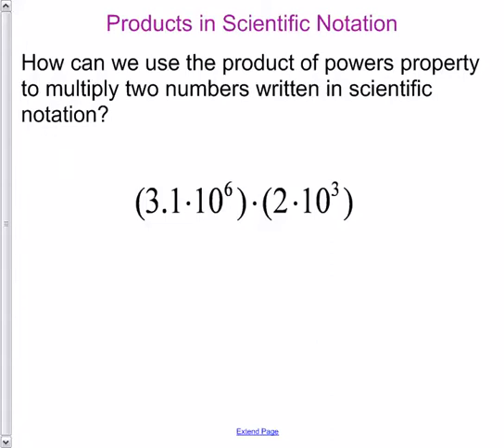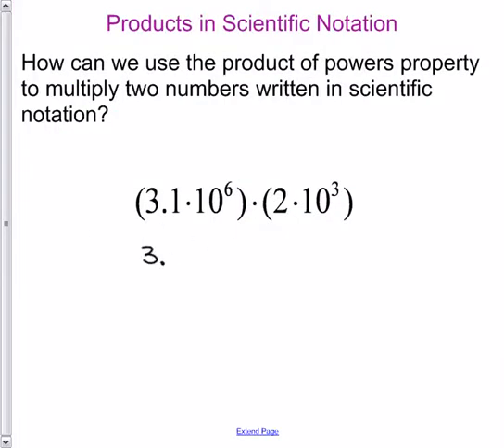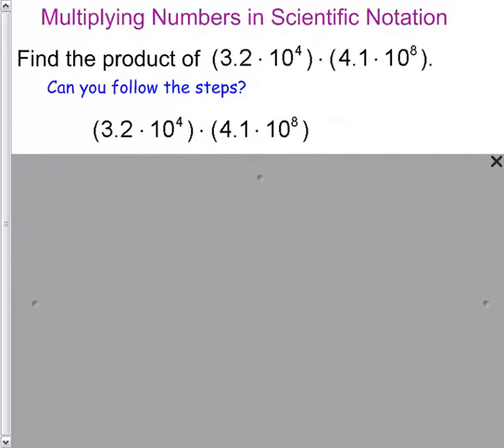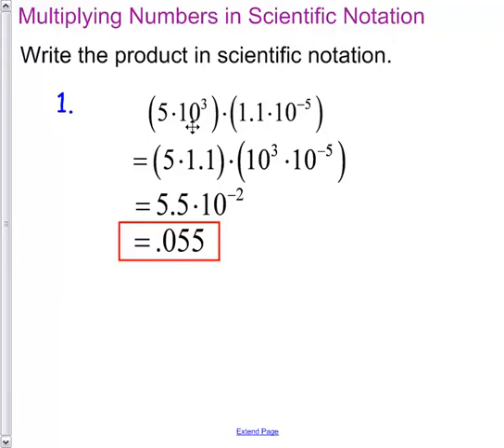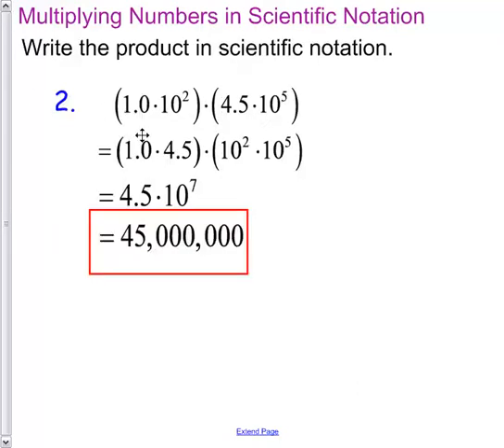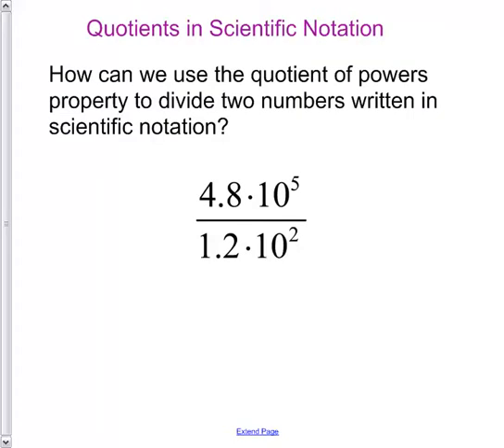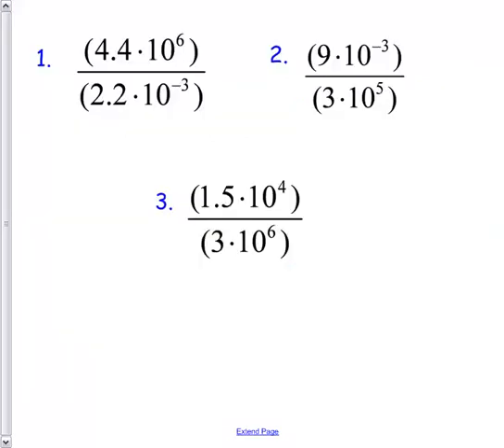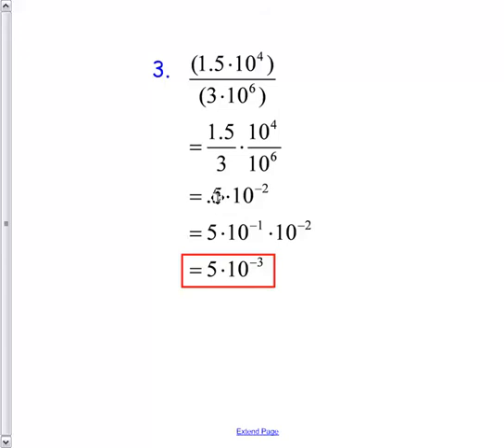Scientific Notation Mulitiply and Divide